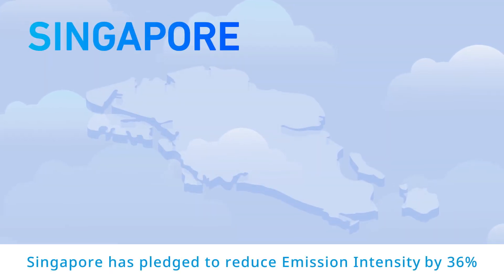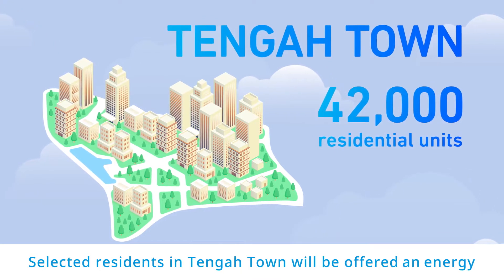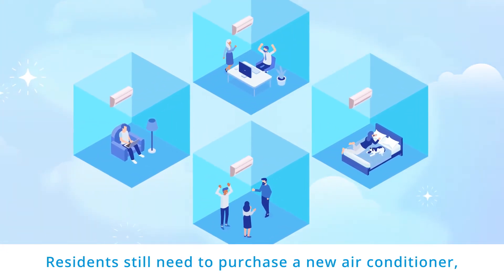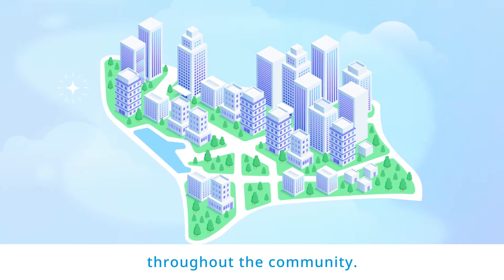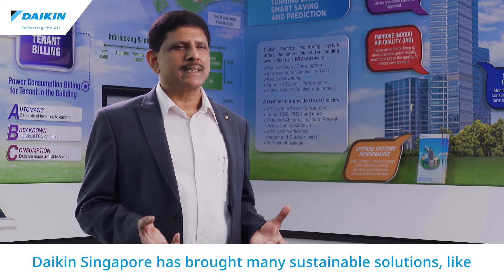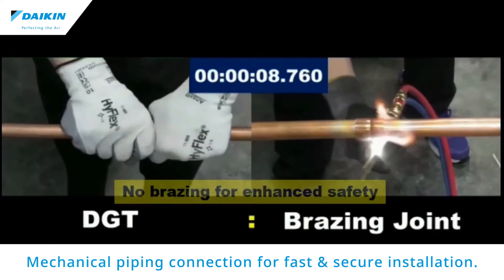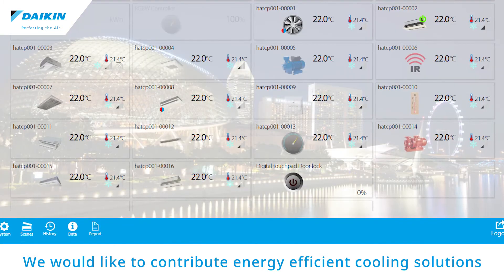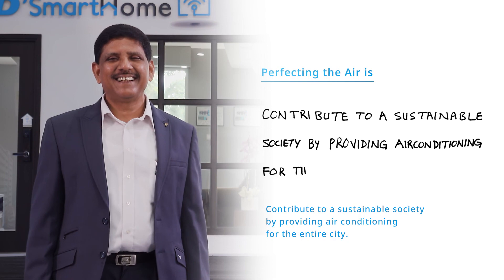Perfecting the Air in Singapore [DAIKIN]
Singapore has pledged to reduce Emission Intensity by 36% from the 2005 level by 2030.
Improving energy efficiency is among the strategy to meet this ambitious target.
"Tengah Town" is the first sustainable smart town model in Singapore and is expected to house about 42,000 new homes.

Selected residents in Tengah Town will be offered an energy efficient air conditioning system.
Daikin will supply Singapore's first large-scale, centrally cooled residential air conditioning system. Water, cooled by Daikin's Magnetic Bearing Chiller, will be circulated through piping to each house.

Each room temperature can be adjusted independently. This effectively cools down the entire apartment and reduces energy consumption by approximately 30% compared to individual air conditioning for each house. Residents still need to purchase a new air conditioner, but electricity usage and maintenance costs will be at a lower rate due to energy efficiency and service efficiency of having the entire building cooled by Daikin.

Daikin contributes to the development of sustainable communities by providing residential air-conditioning systems throughout the community.